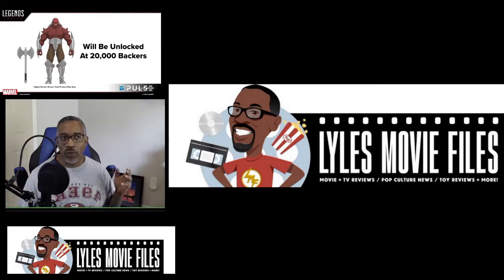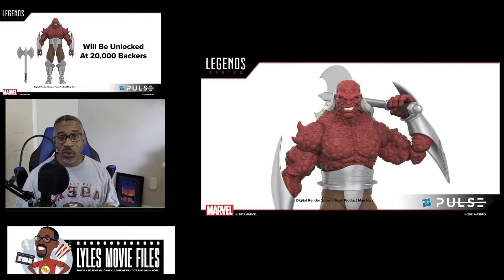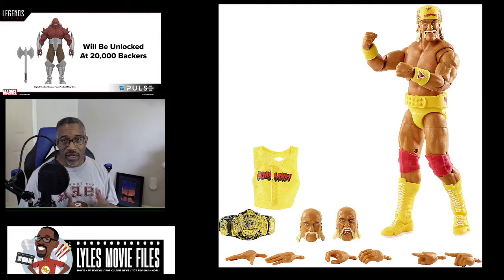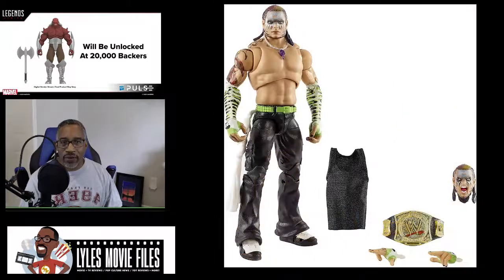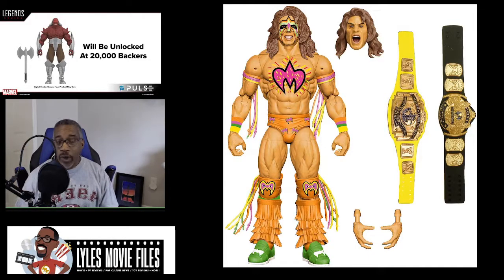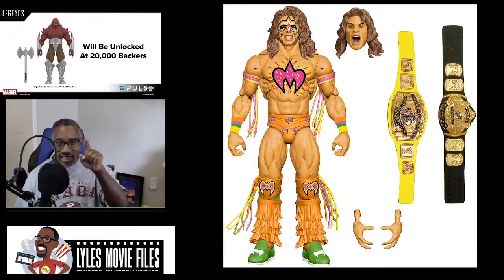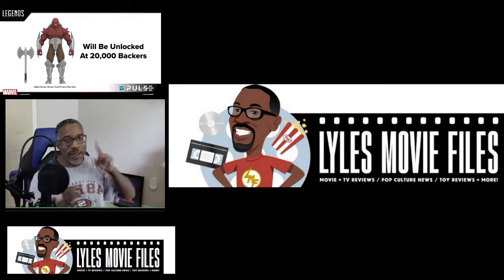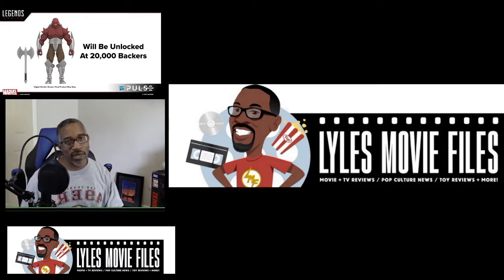Ep. 2 - HasLab gets Morg, WWE Livestream reveals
Breaking HasLab news with the reveal of the final tier stretch goal with Morg.

I'm also discussing the latest Amazon livestream from Mattel's WWE line including two new Ultimate Edition pre-orders

WWE Ultimate Edition Ultimate Warrior

WWE Ultimate Edition Triple H